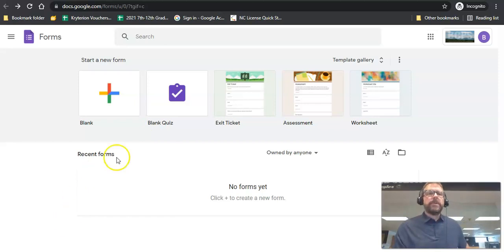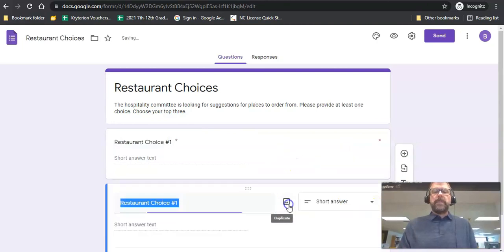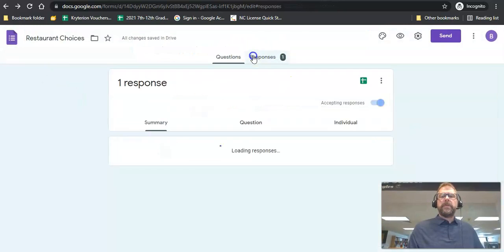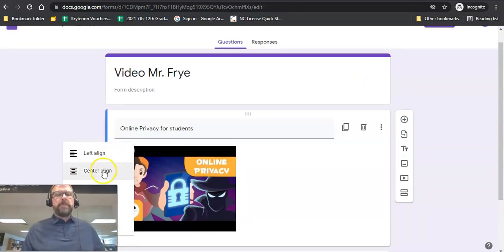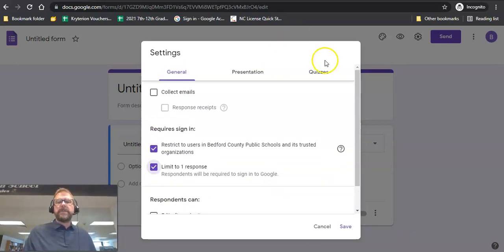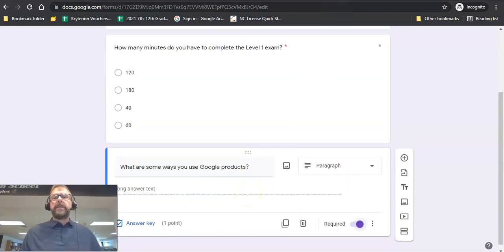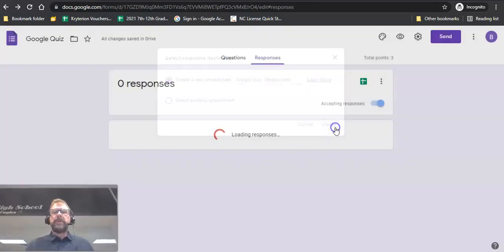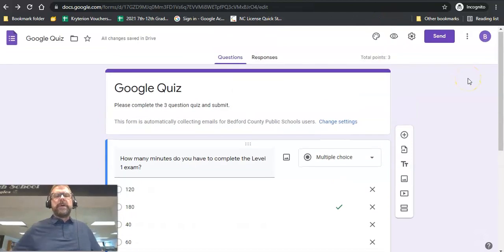Google Forms Tutorial under 15 min